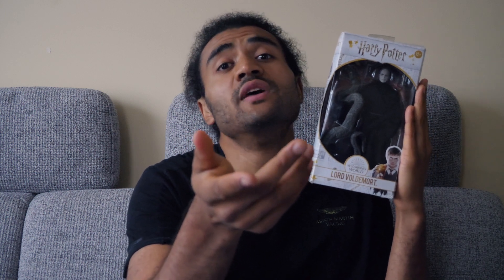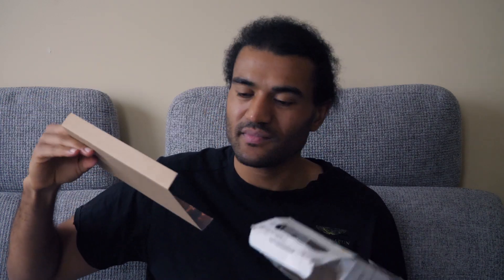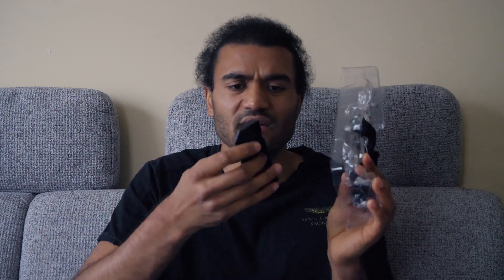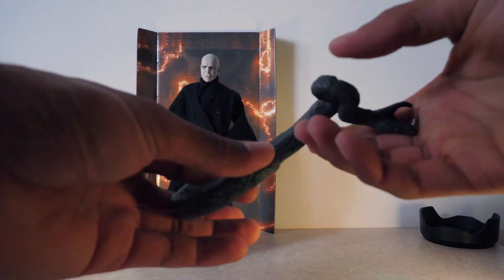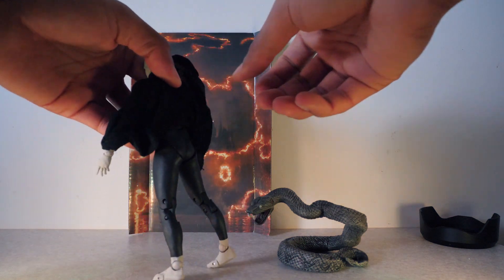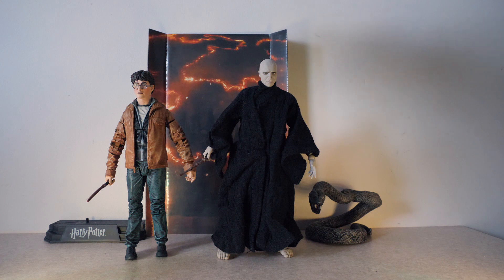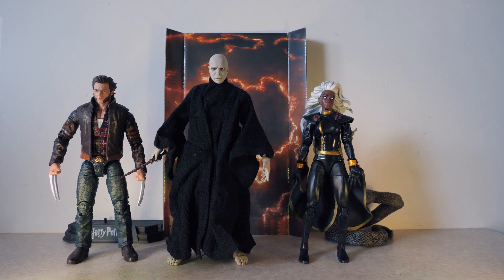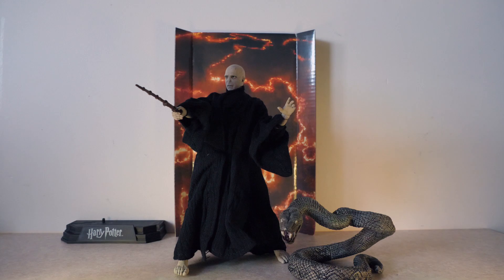Lord Voldemort Mcfarlane Toy Review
Unboxing Lord Voldemort Mcfarlane Toys figure from Harry Potter and the Deathly Hallows – Part 2 this figure is better then the harry potter from likeness and mobility still a real good figure love for mcfarlane to make more, make sure to like and susbcribe